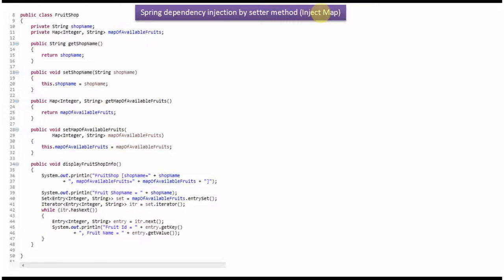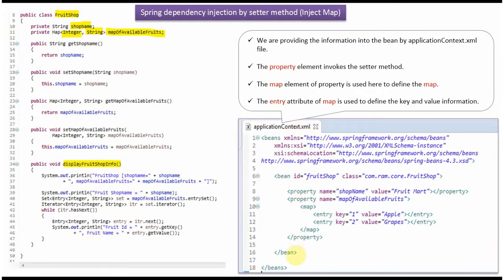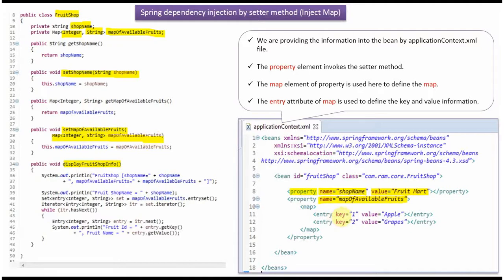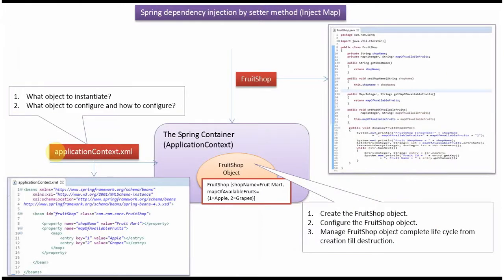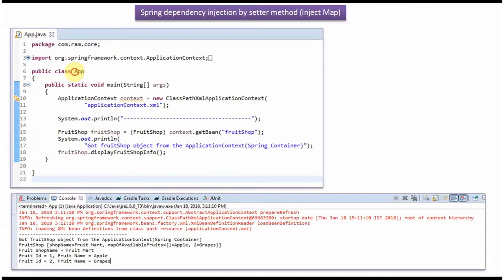How to Inject Map using Spring dependency injection by Setter method? | Spring Tutorial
Welcome to our Spring Tutorial series, where we explore essential concepts within the Spring framework. In this episode, we'll delve into Spring Dependency Injection and demonstrate how to inject Map objects into your Spring beans using the Setter method.

**Video Content:**

- **Introduction to Spring Setter Injection**: We'll begin by discussing the importance of Setter Injection in Spring and how it enhances the modularity and configurability of Spring applications.

- **Injecting Maps with Spring Dependency Injection**: Explore the process of injecting Map objects, a powerful data structure, into your Spring beans using Setter Injection. We'll provide practical examples and guide you through the steps.

- **Configuring Map Dependencies**: Learn how to configure your Spring application context and establish relationships between your beans, with a particular focus on Map dependencies and how they interact within the Spring container.

- **Best Practices**: Discover best practices and tips for effectively using Setter Injection when dealing with Map objects, ensuring that your Spring application remains well-structured and maintainable.

- **Real-World Use Cases**: We'll showcase practical examples and real-world use cases where injecting Map objects via Setter Injection simplifies development and enhances code reusability.

- **Spring Beginners**: If you're new to Spring or want to understand the fundamentals of Dependency Injection, especially when working with Map objects, this tutorial offers an accessible starting point.

- **Java Developers**: For Java developers seeking to master Dependency Injection in Spring and effectively manage Map dependencies, this video provides a solid foundation.

- **Software Architects**: If you're responsible for designing and architecting Spring-based applications, understanding Dependency Injection is crucial, and this tutorial offers valuable insights.

Thank you for joining us on this educational journey into Spring Dependency Injection via the Setter method, with a focus on injecting Map objects.

How to Inject Map using Spring dependency injection by Setter method? | Spring Tutorial | Spring basics | Spring Framework